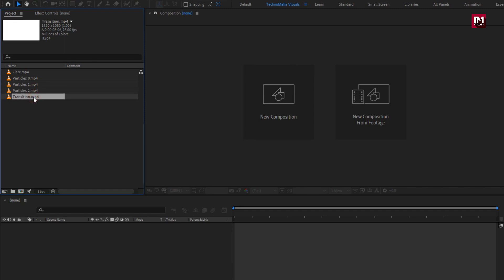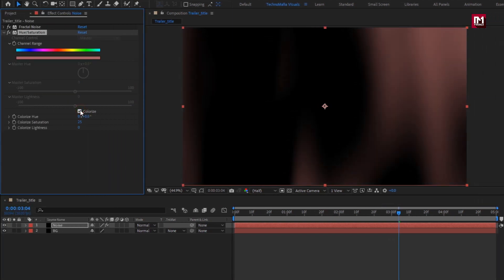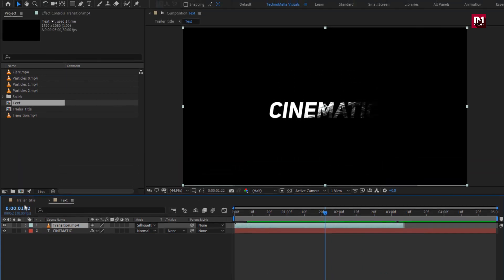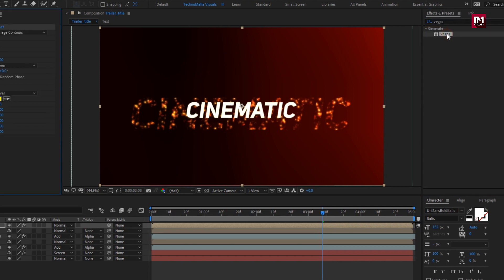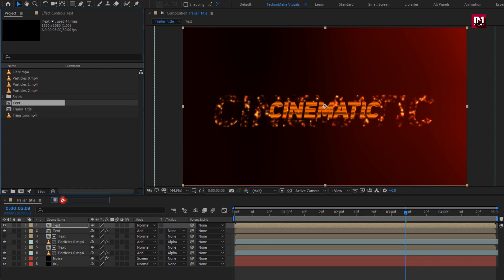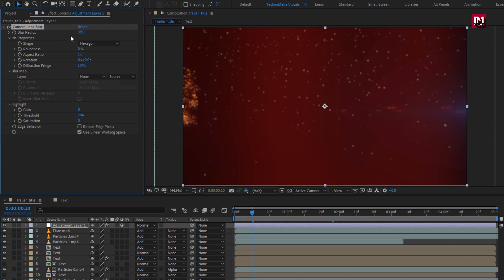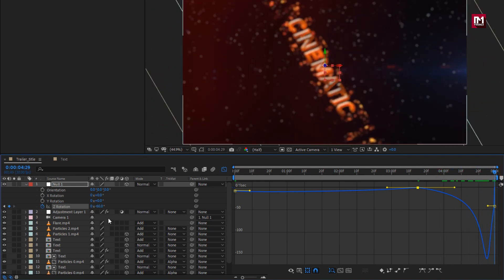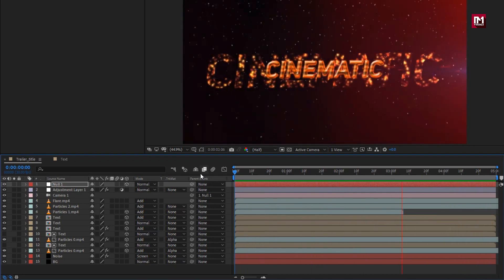Cinematic Trailer title After Effects | After Effects Tutorial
This Adobe After Effects tutorial is about how to create Cinematic Trailer title animation in After effects without use of any plugin.